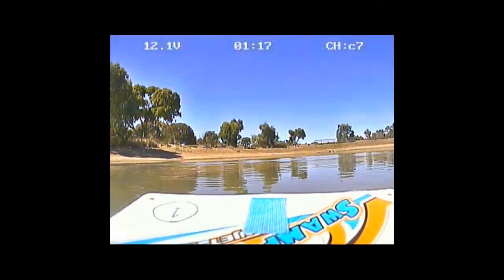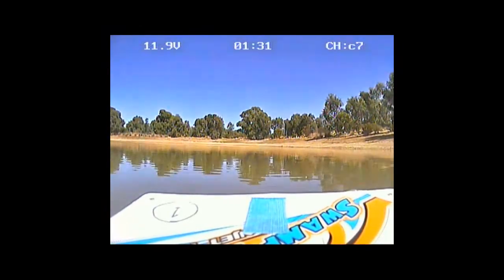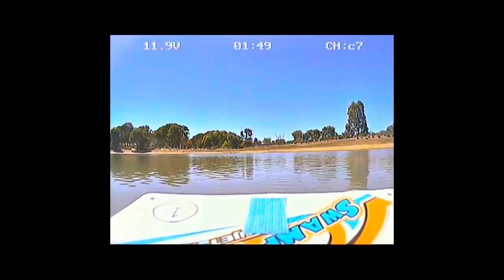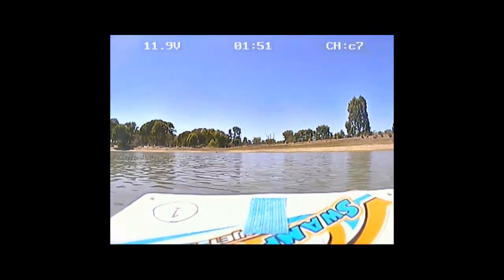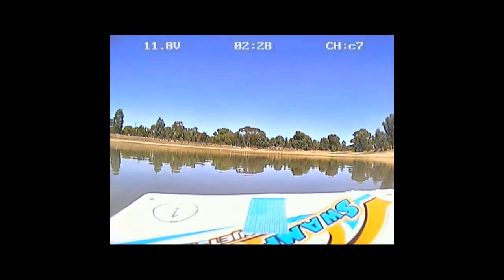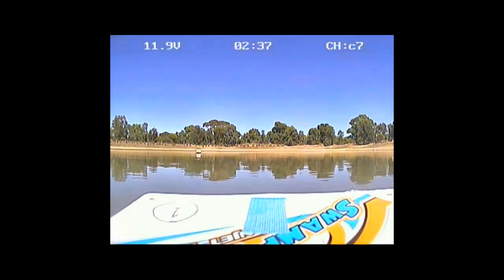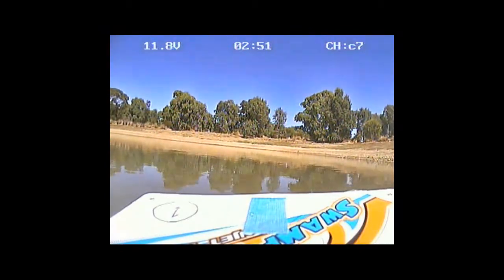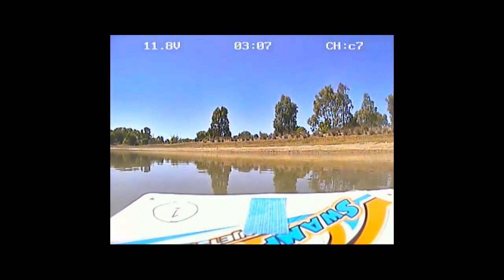Catsized Dawg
Another motor swap, threw the AXN motor out, magnets falling out :-( in installed a Sunnysky 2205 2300kv with a 5040 x 4 prop, yes I thought I'd see what a 4 bladed prop would do, looking forward to comparing notes with Jase next month, he has the same motor and a 5040 3 bladed prop.

It was all going well until I hit that rock, I think the video system is ok, just the ESC chucked a wobbly.